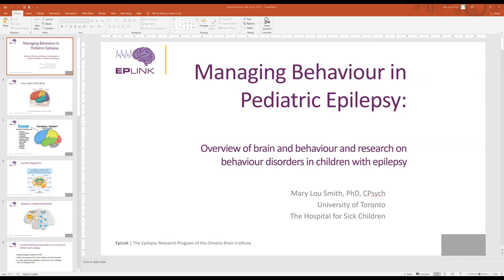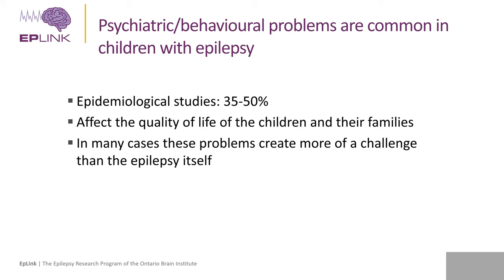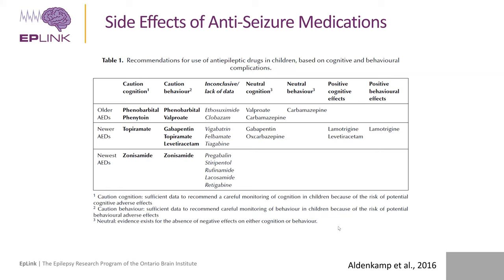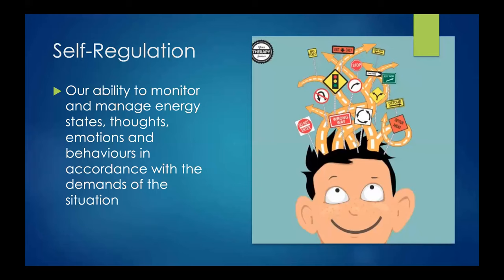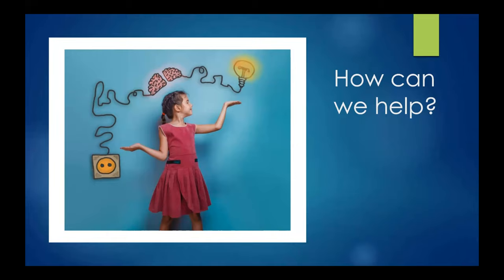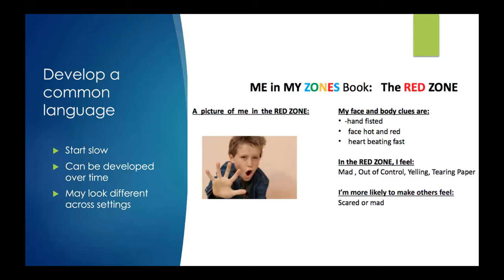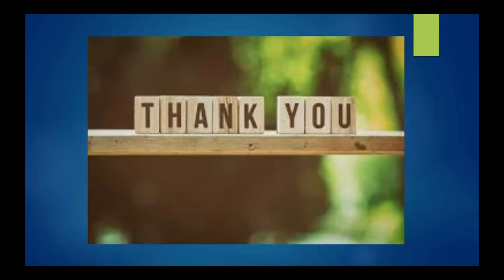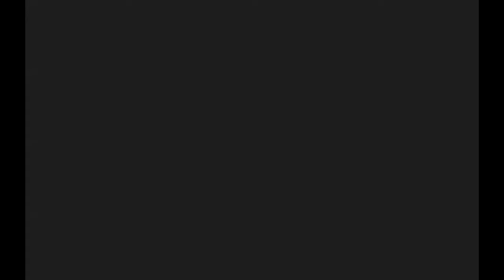Webinar - Managing Behaviour Issues in Pediatric Epilepsy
Event: Managing Behaviour Issues in Pediatric Epilepsy - October 6, 2021

Speakers:
-Heather Olivieri, MSW, RSW, Social Worker at SickKids Hospital
-Kristi Nylen-Burns, a parent/caregiver
-Dr. Mary Lou Smith, PhD, CPsych, Neuropsychologist at SickKids Hospital

Moderated by Dr. McIntyre Burnham, EpLink Co-Director